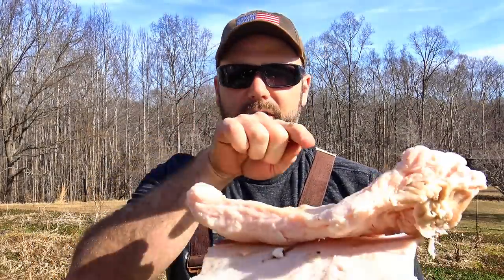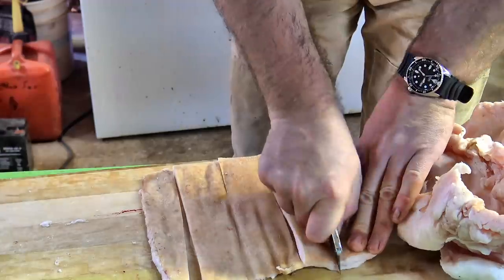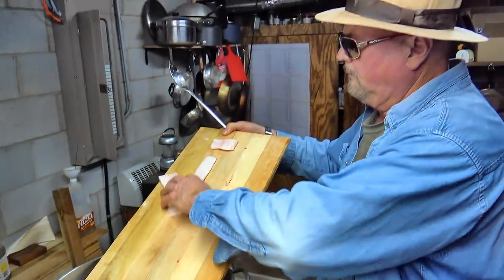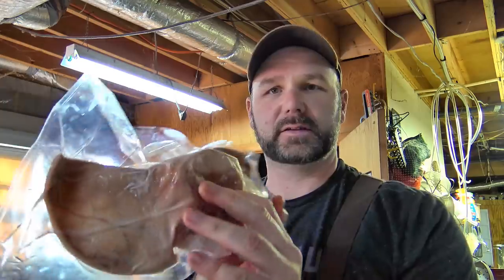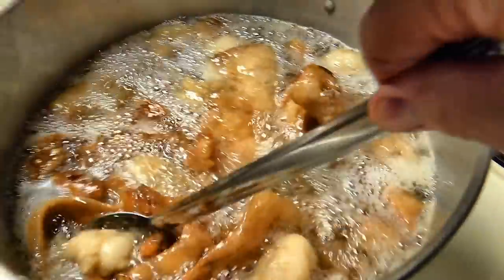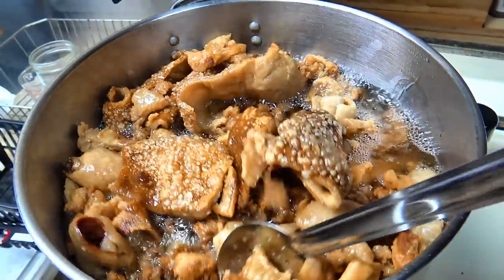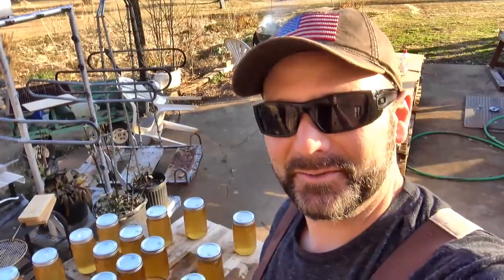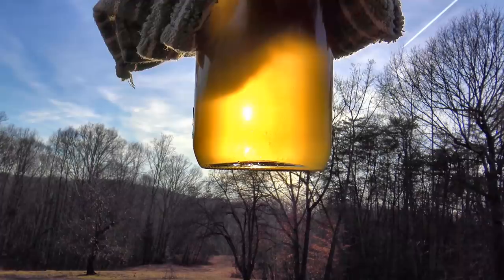LARD CHANGED MY LIFE!! AWESOME EDUCATIONAL FARM VLOG!!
Today is a special treat celebrating my father's 66th birthday. We'll show you how to render lard...everything from cutting up the "leaf fat" and preparing the pork skins and jaring up the rendered lard.
I hope you enjoy this fun and educational experience!